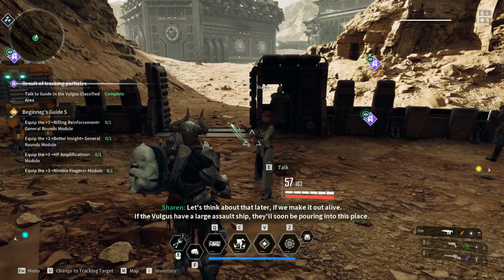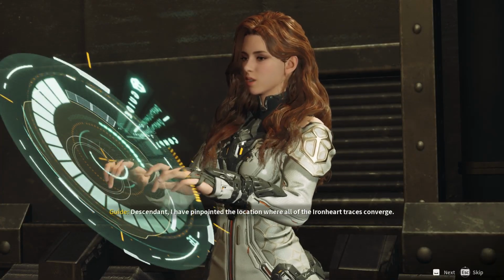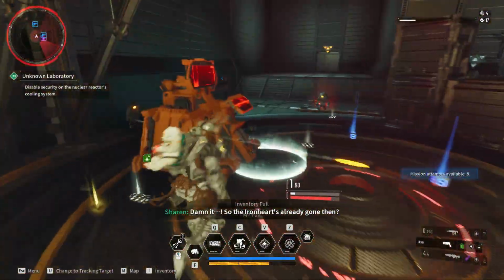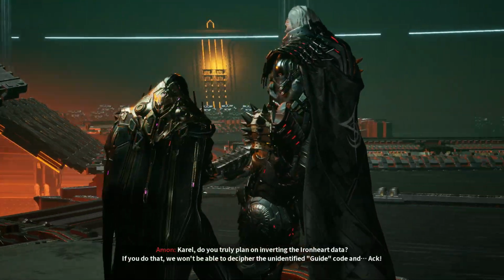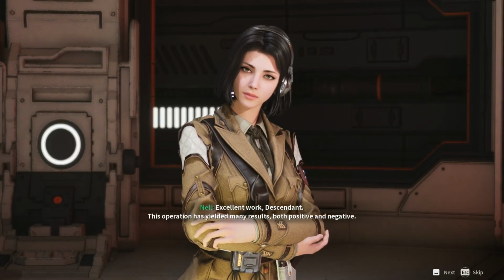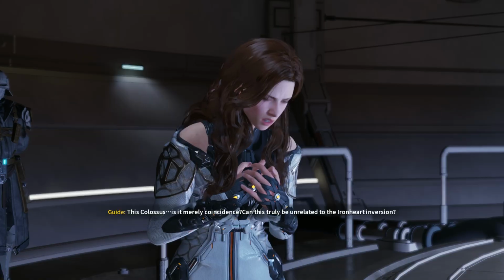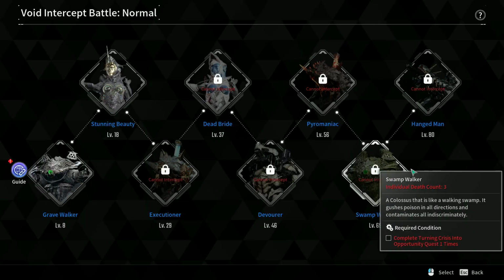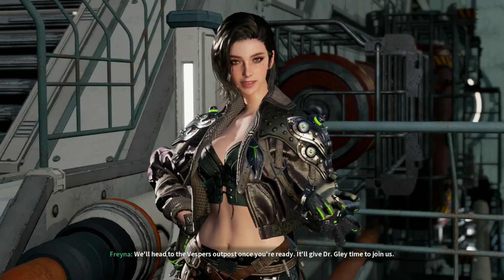The First Descendant Episode 5 Stunning Beauty